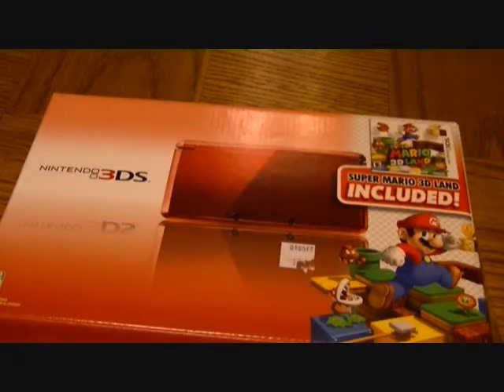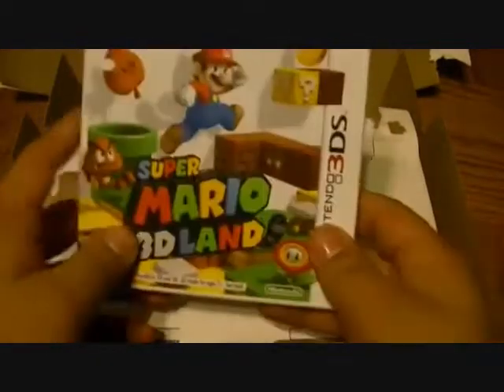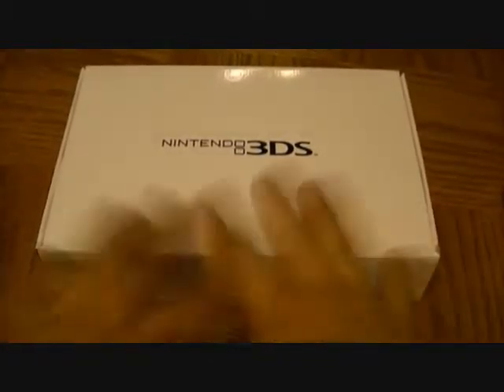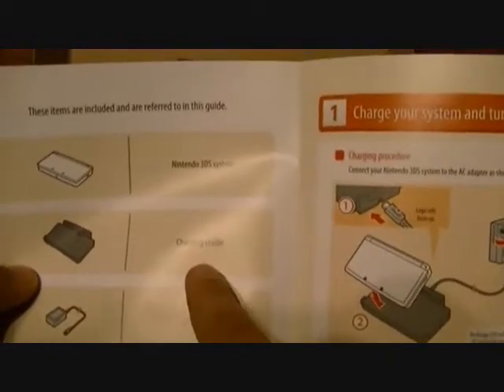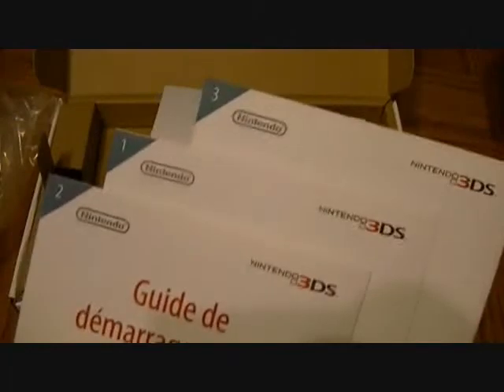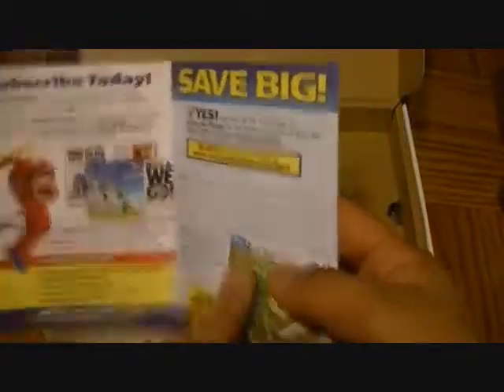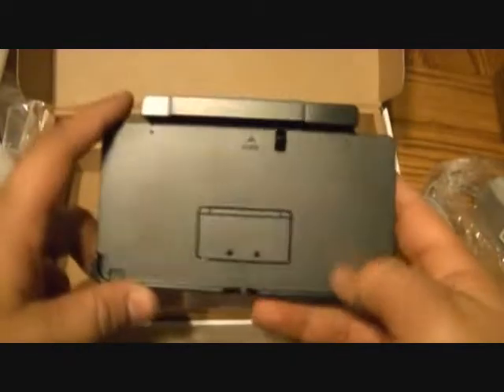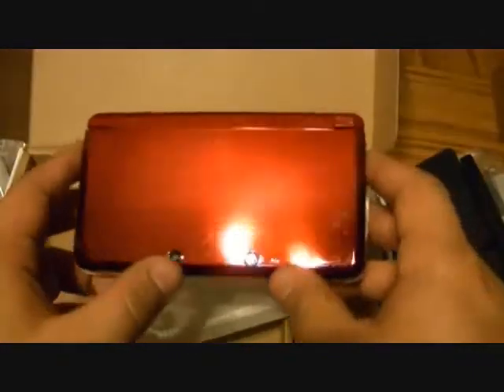Klassic Plastik unboxes and reviews the GAMEBOY 3DS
Tom reviews the Gameboy 3DS Super Mario 3D land Bundle. Its red enough said, that alone sold me.

Song: Funky Game